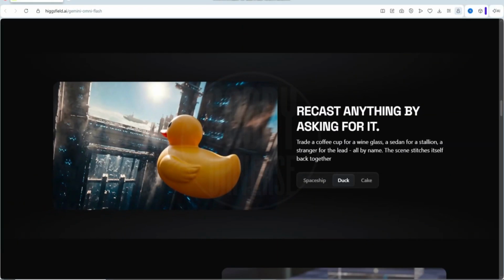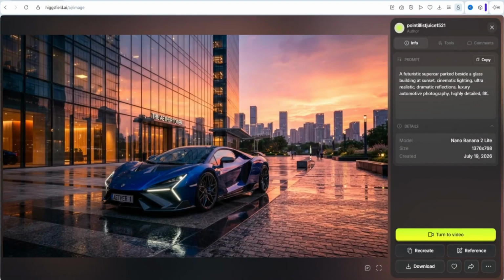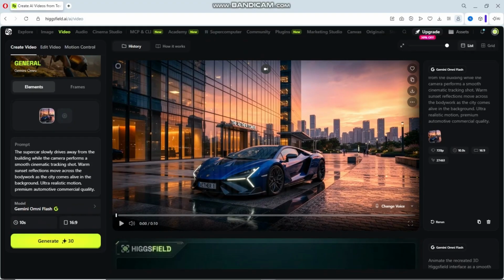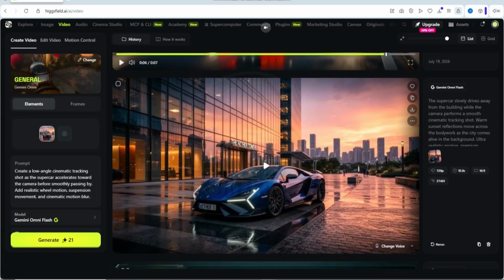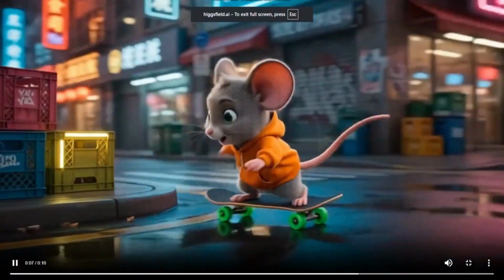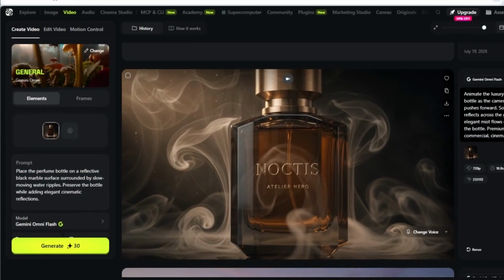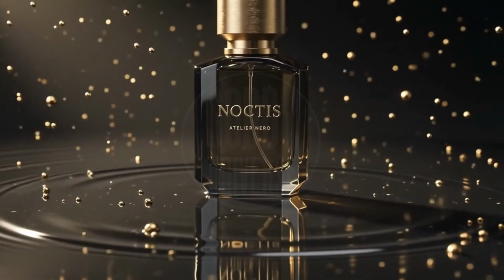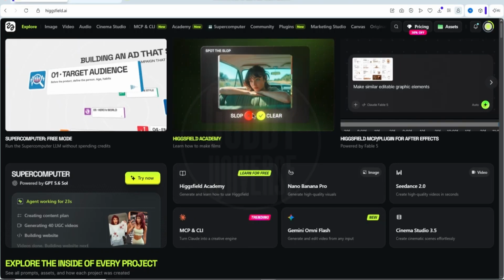🔥Create Consistent AI Characters for FULL Movies With Higgsfield AI (New Update)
🚀 How To Create Consistent Ai Characters Across Multiple Scenes | New Higgsfield Update

Learn how to create consistent AI characters across multiple scenes using the latest Higgsfield Gemini Omni Flash and Nano Banana 2 Lite update. In this step-by-step tutorial, you'll discover how to generate high-quality text to image AI characters, keep the same character identity across different scenes, and transform them into stunning cinematic animations with AI video generation and text to video AI tools. Whether you're creating YouTube videos, short films, ads, social media content, or AI storytelling projects, this workflow makes consistent AI character creation faster and easier than ever.
Higgsfield combines powerful image generation and video animation tools into one creative platform, making it simple to turn your ideas into professional-looking AI content. Follow along and see how Higgsfield Gemini Omni Flash and Nano Banana 2 Lite can streamline your creative workflow.

Higgsfield Gemini Omni Flash, Nano Banana 2 Lite, AI video generation, text to image AI, text to video AI
Higgsfield App Builder, vibe coding, AI app builder, Claude MCP, AI website builder, build apps with AI, no-code AI, Higgsfield AI, AI tools 2026,  Create consistent AI characters, generate cinematic animations, and experience the latest AI video generation tools. Try it yourself and let me know what you create!

Higgsfield,Higgsfield app builder,Claude,build AI app no code,no code app builder,how to build an AI app,Claude AI tutorial,Higgsfield MCP,Claude connector setup,AI app tutorial,build an app with Claude,AI image generator app,Higgsfield tutorial,no code AI,build and publish an app,AI apps for beginners,Teachers Tech,Claude app building,generate images with AI,make an app without coding,AI tools 2026,Fable 5,Higgsfield Claude connector